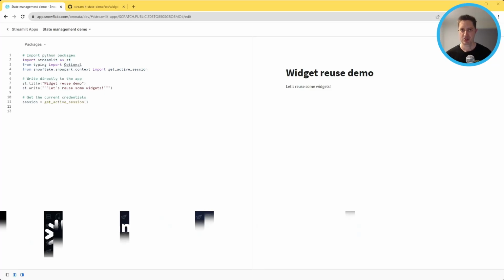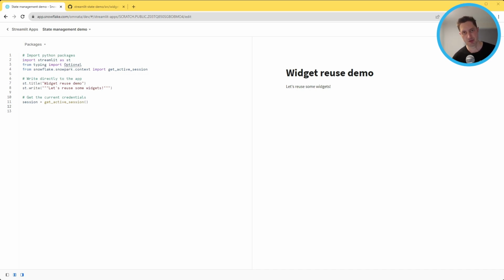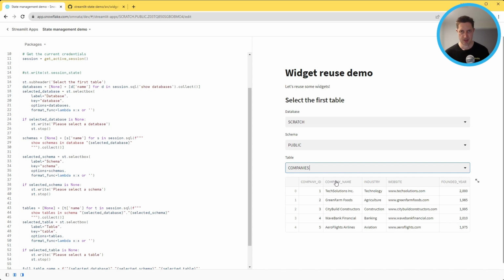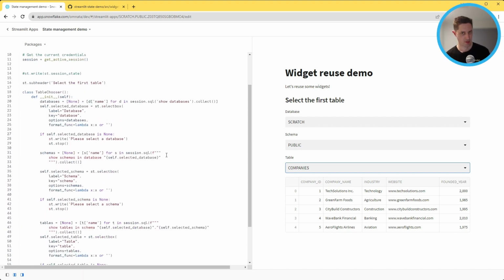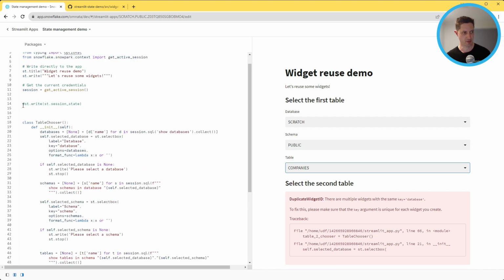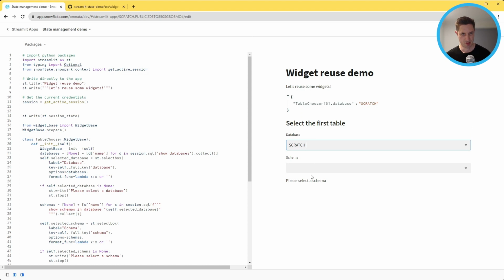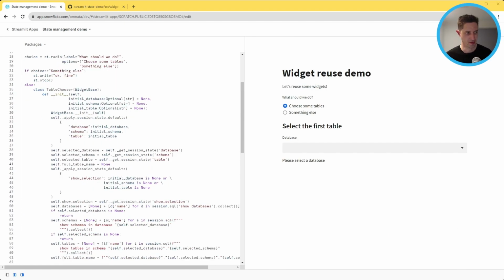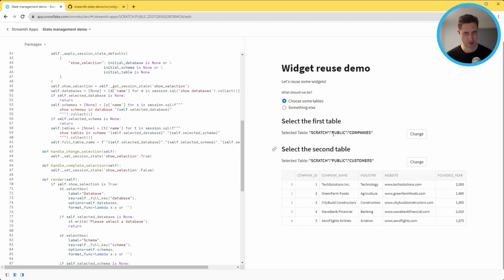Quick Demo | Using Omnata To Group Streamlit Components Into Reusable Widgets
James Weakley, Co-founder of Omnata, demos how to use the Omnata Snowflake Native Application to easily group Streamlit components together to create reusable widgets.